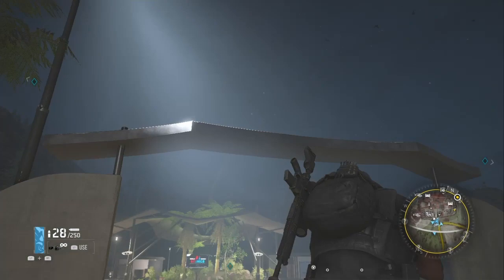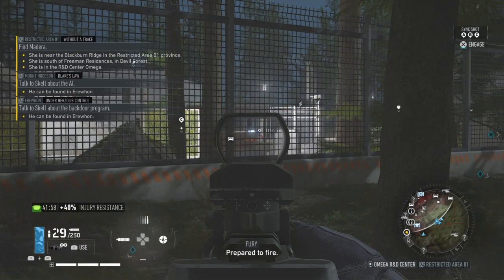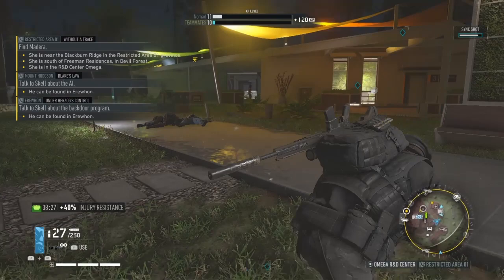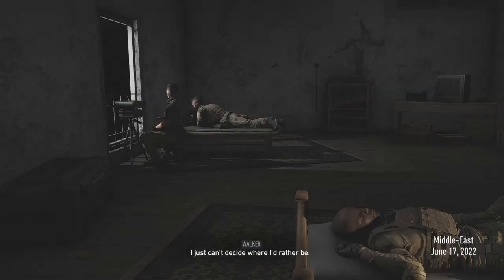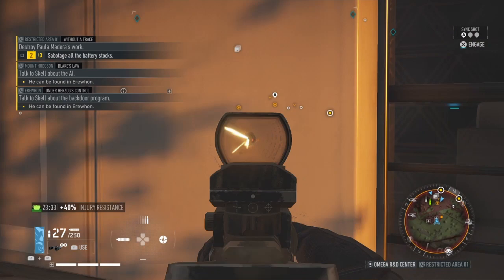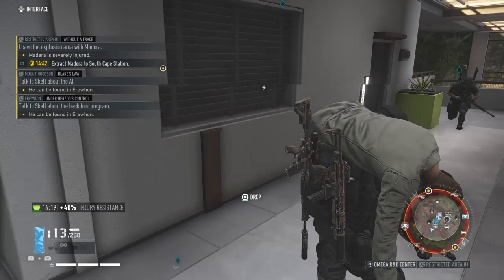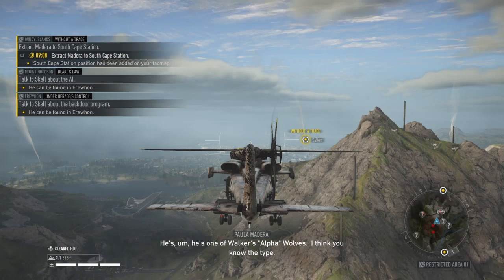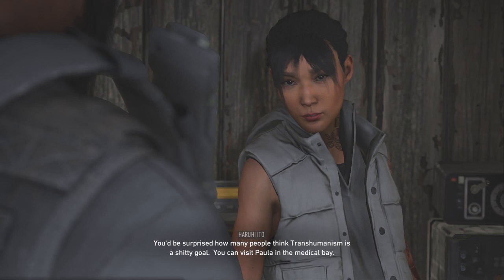Ghost Recon Breakpoint (Part6)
Can we make it out alive through these fierce battle to save Paula the drone engineer?